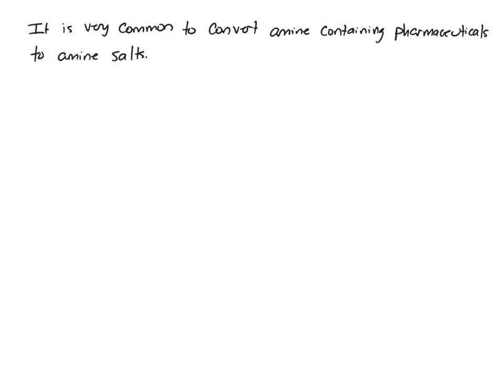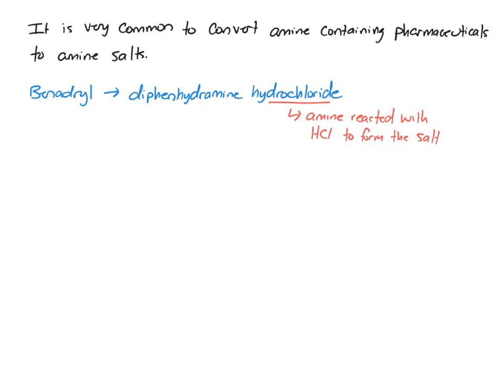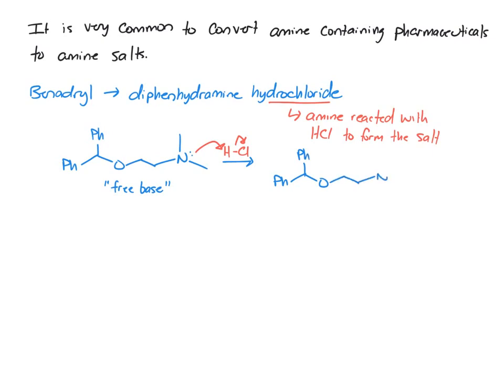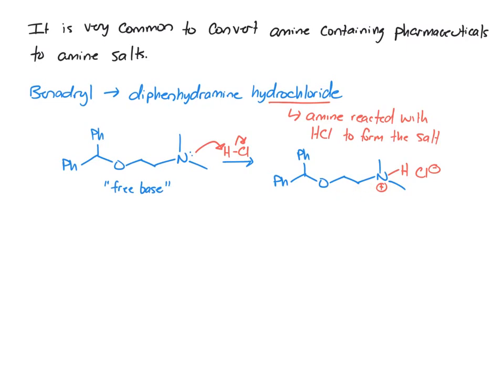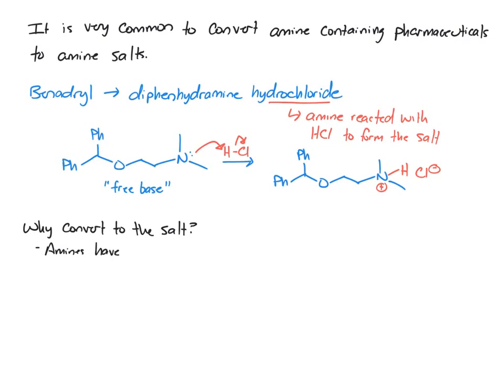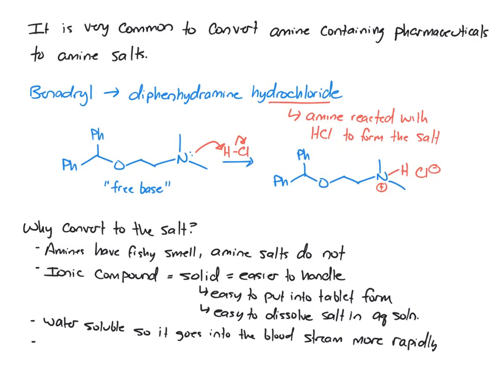Conversion of Amines to Amine Salts